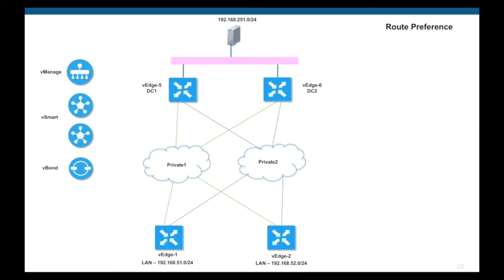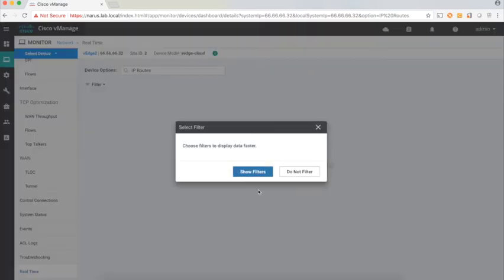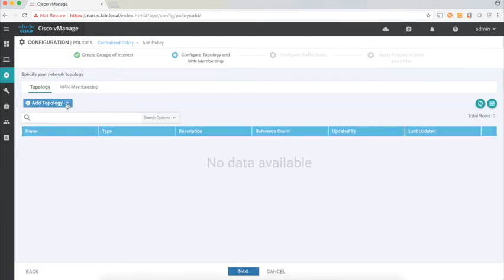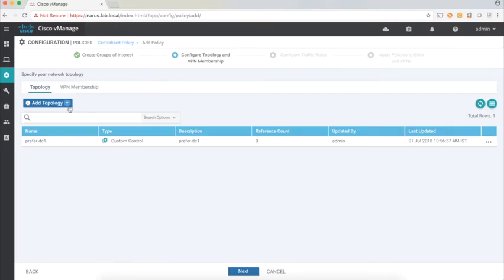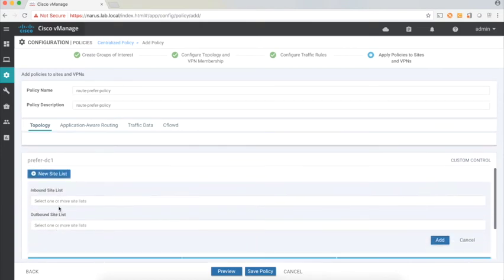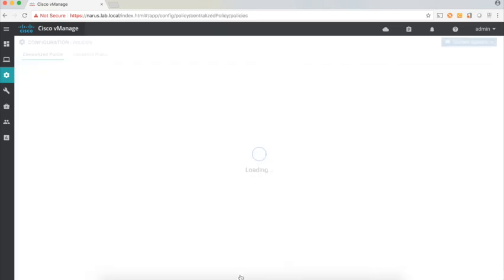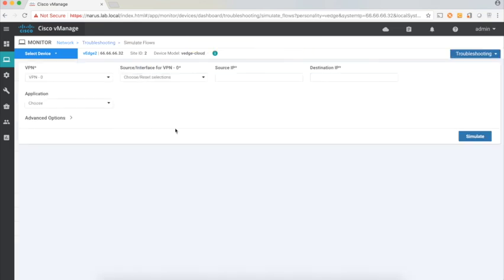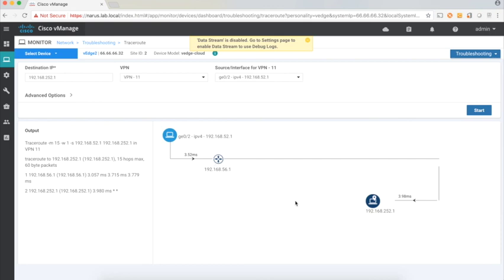Preferred Routing with Viptela (Cisco SD WAN)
A short video demonstrating route preference policies with Viptela